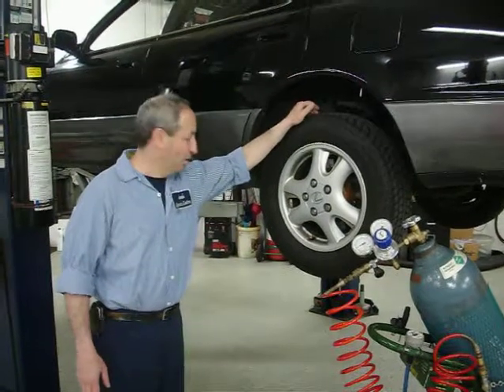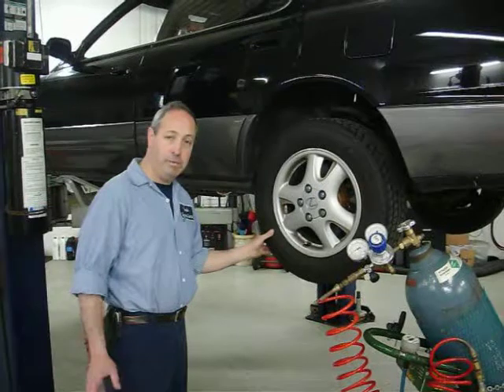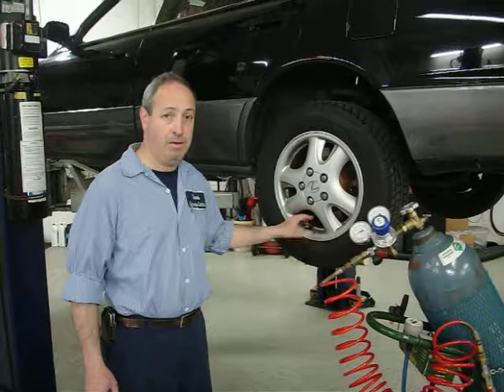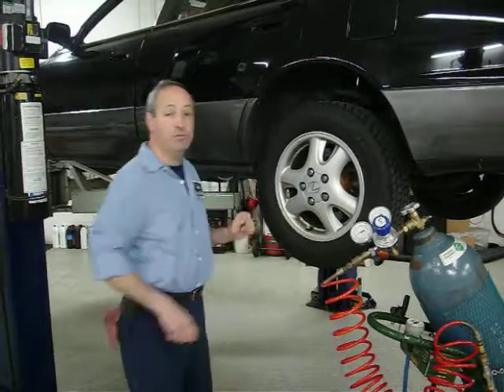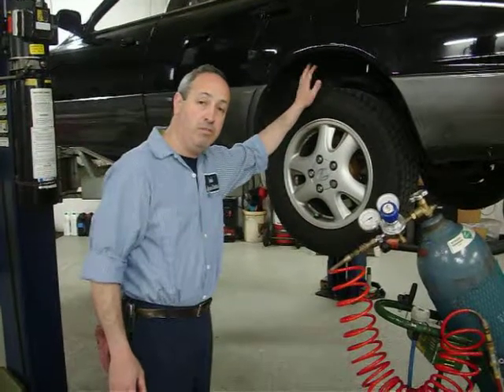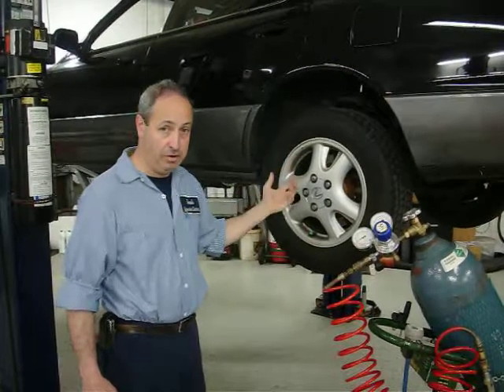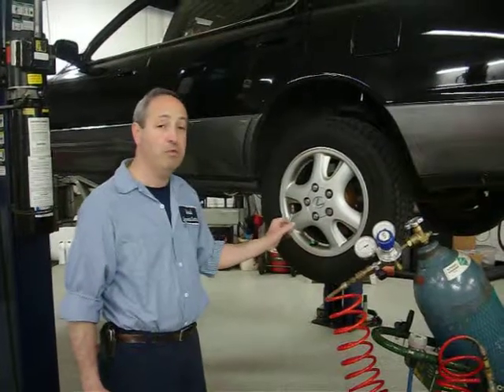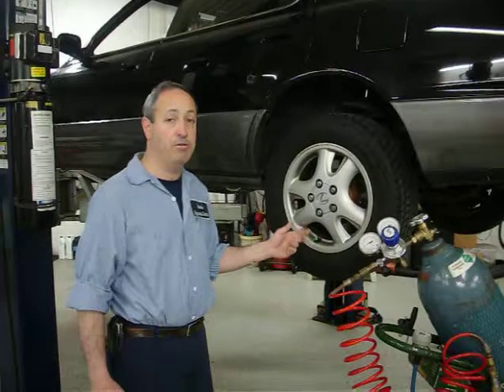Nitrogen Tire Fill in Ivyland Pa, Is your TPMS lamp always coming on? Benefits of Nitrogen in Tires.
Using Nitrogen (96 % purity or higher) for Tire inflation instead of compressed air has many benefits. Nitrogen is dry with no water/moisture content. Its safer & non flammable, Dramatically slows pressure loss from permeation since Nitrogen molecules are much larger than oxygen molecules! Extends tire life by keeping tires properly inflated longer and improving fuel mileage! Greatly reduces pressure fluctuation from temperature changes enhancing ride quality! Reduces false activation of the TPMS (tire pressure monitoring systems) now found on many newer vehicles. Reduces internal corrosion/oxidation of the interior of the wheel & pressure monitor sensors. Thank you for reading.